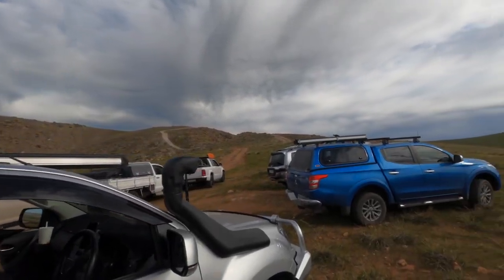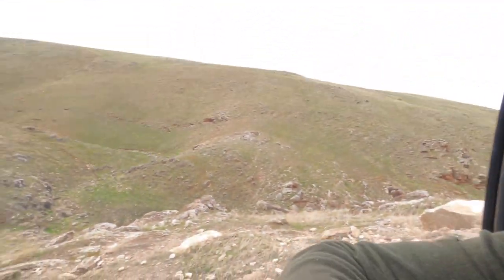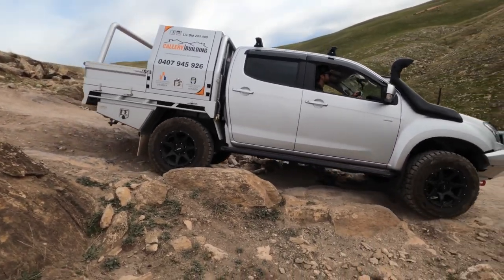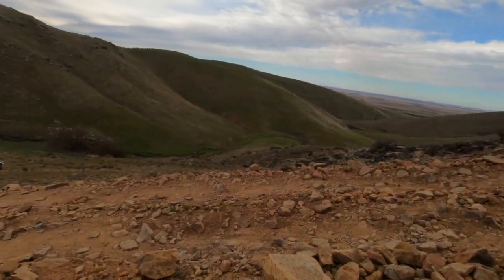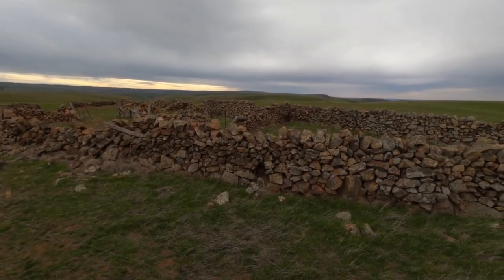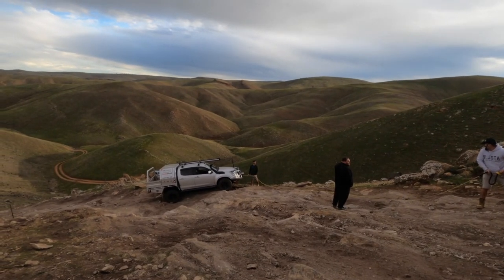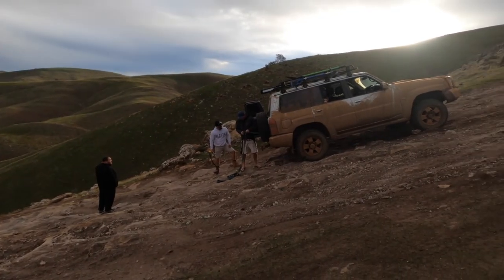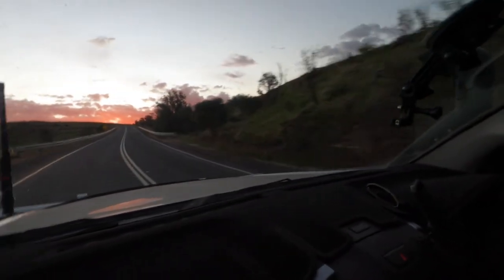Eagle View 4wd Track - Saunders Gorge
Join us on an eventful day out at Eagleview 4wd track. Located at Saunders Gorge, East of Mt Pleasant South Australia, offering steep & rocky climbs & descents as well as great taking views!